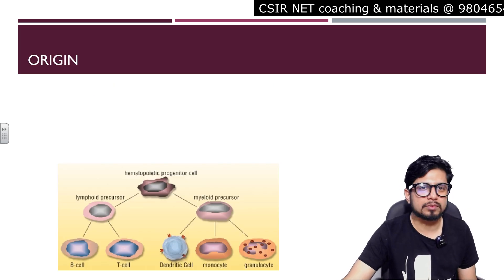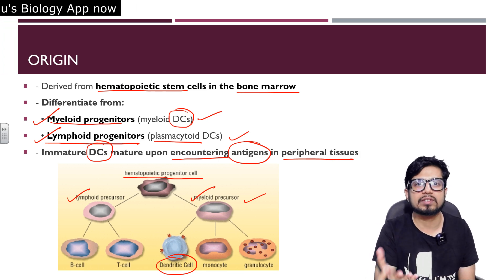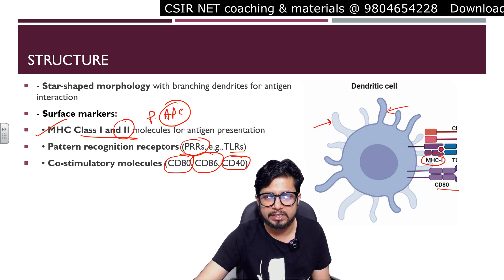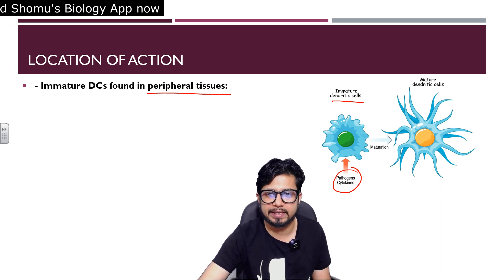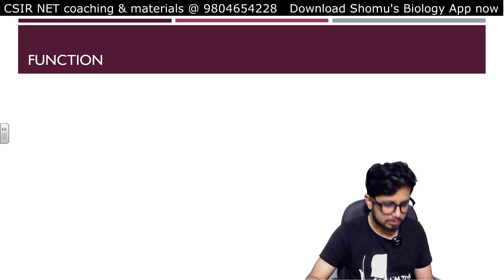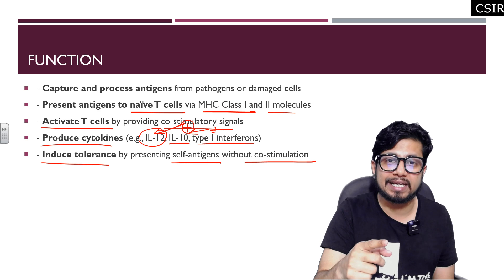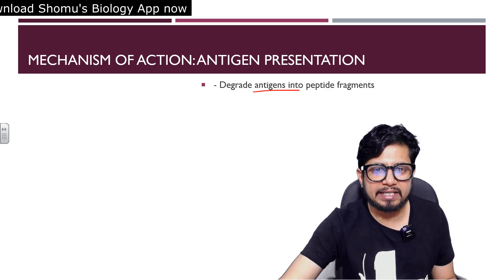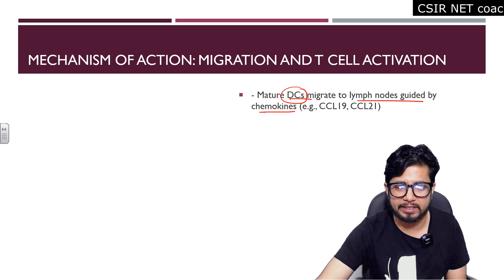Dendritic cells immunology lecture | Cells of immune system | Shomu's Biology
Dendritic cells immunology lecture | Cells of immune system | Shomu's Biology - This lecture explains Dendritic cells immunology lecture | Cells of immune system | Shomu's Biology.